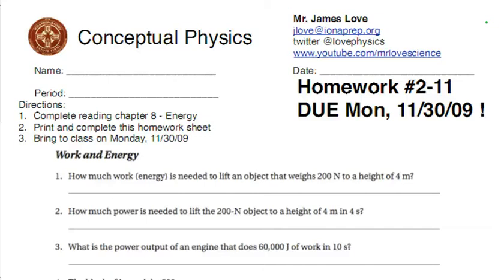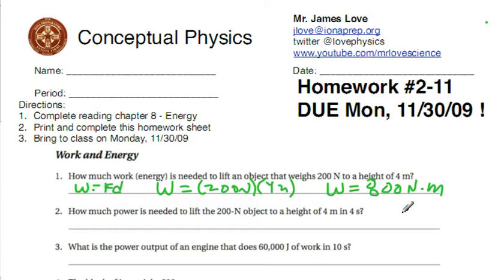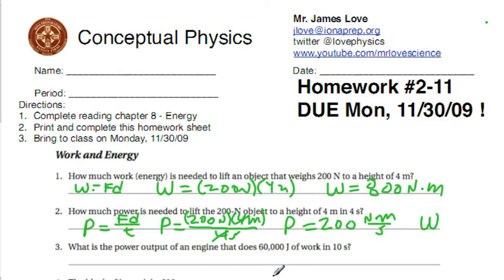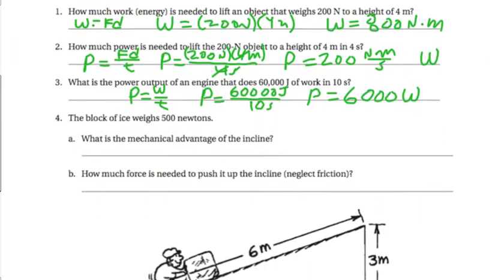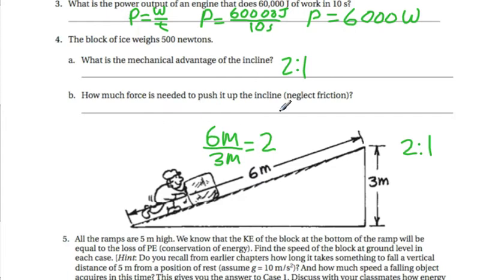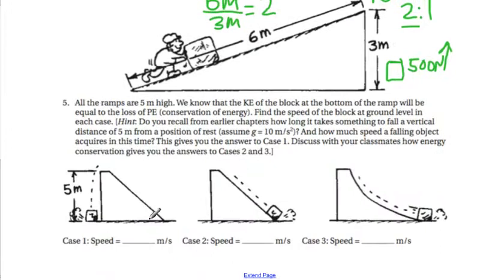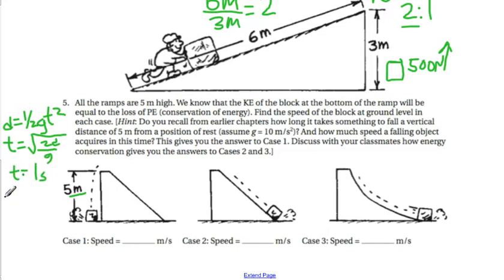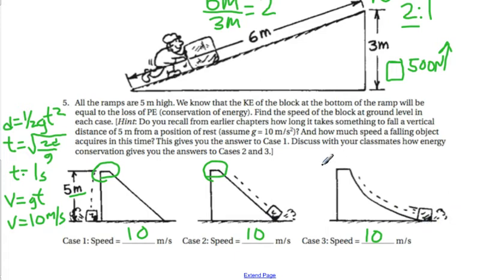Physics Power and Energy Problem Sheet (1 of 2)